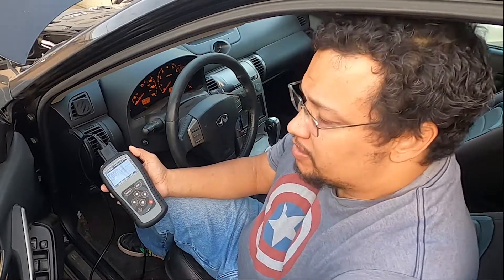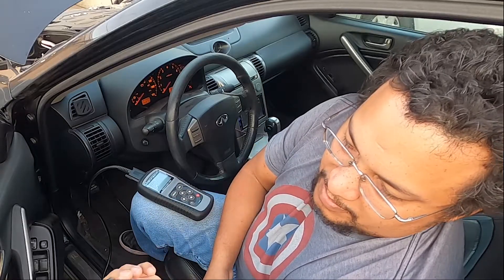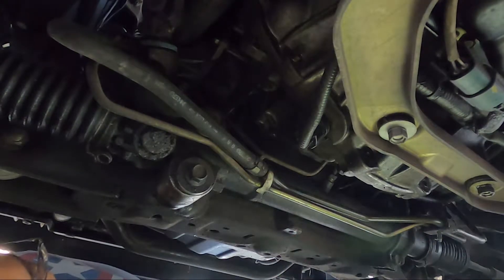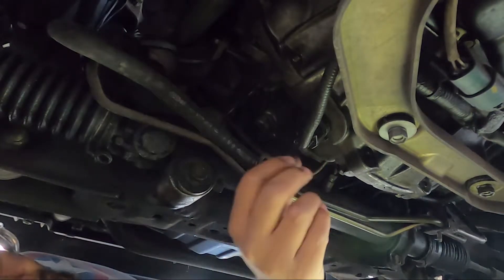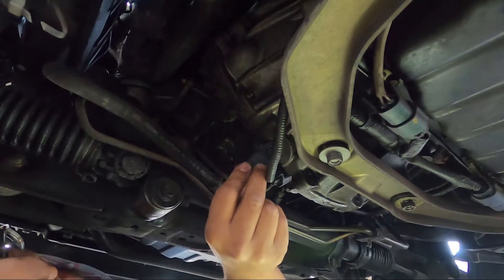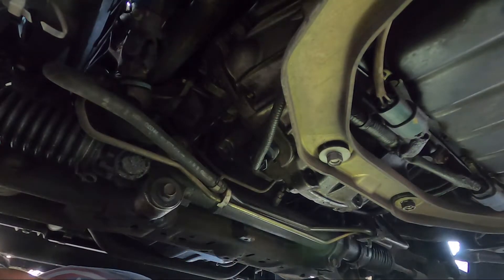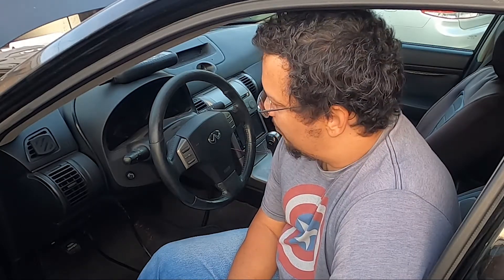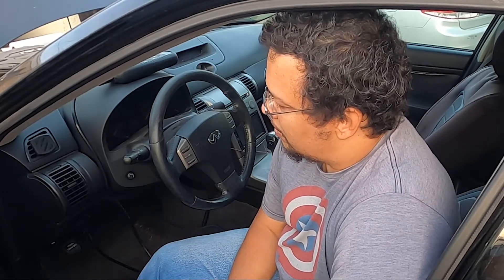G35 crankshaft position sensor change out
Watch as Alvin diagnoses and repairs his G35 sedan for code P0335 on his 2003 4 door G35.

Like with any electrical fix on your vehicle, always make sure to disconnect the battery when working on any electrical.

Link to product: